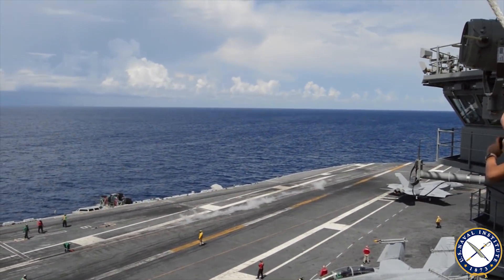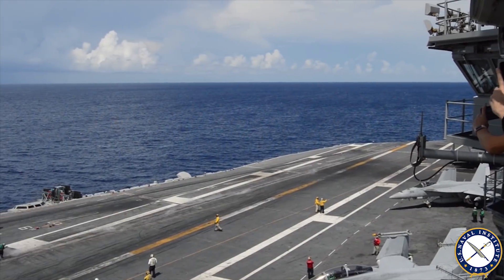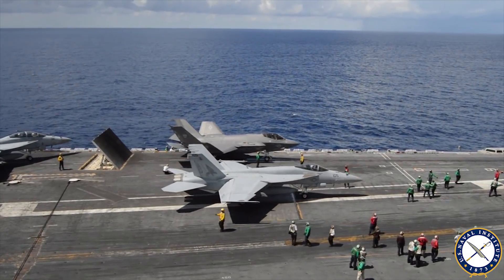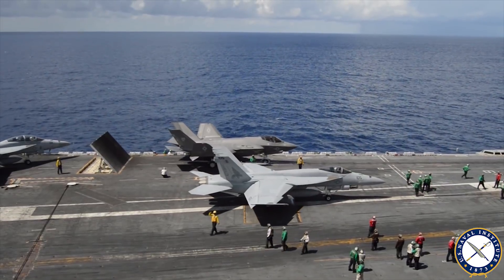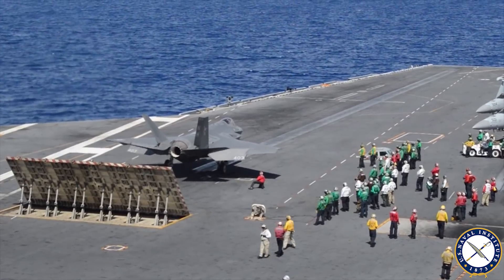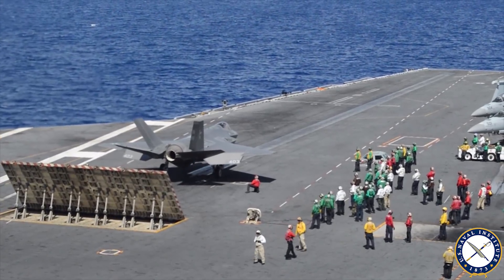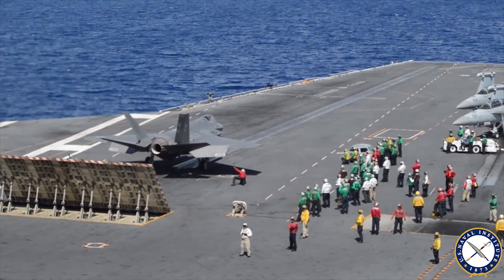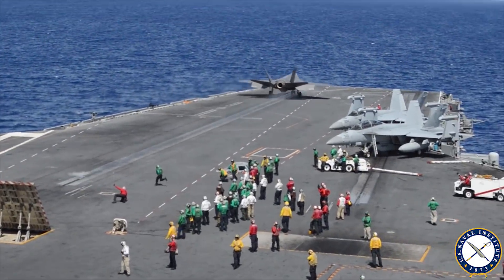USNI News Video: F-35C Air Wing Integration Tests on USS Abraham Lincoln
Six F-35C Lighting II Joint Strike Fighters are testing aboard carrier USS Abraham Lincoln (CVN-72) as part of air wing integration tests.